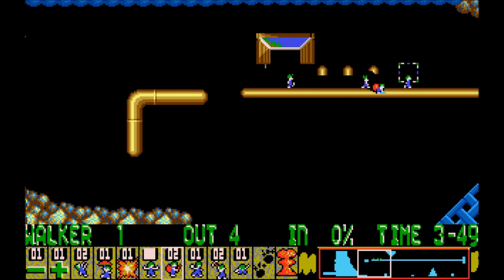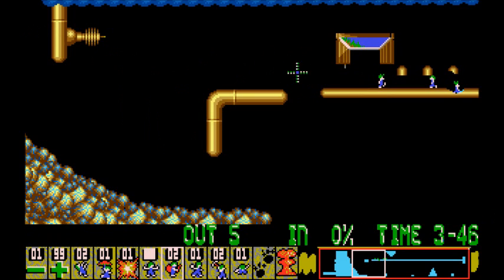Let's Play Oh No! More Lemmings - 17: Time To Wreak Havoc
Isn't "Tubular Lemmings" the really hard one where you have to fly with the balloon across the whole level?